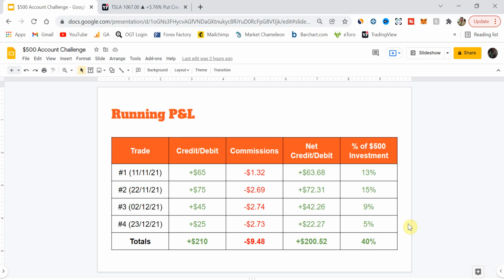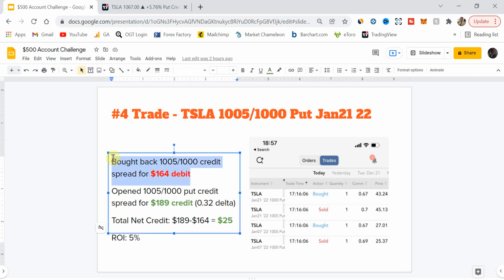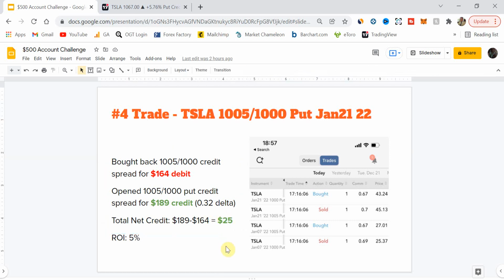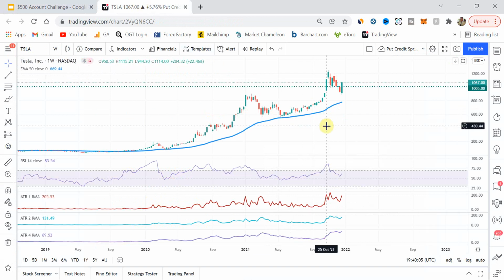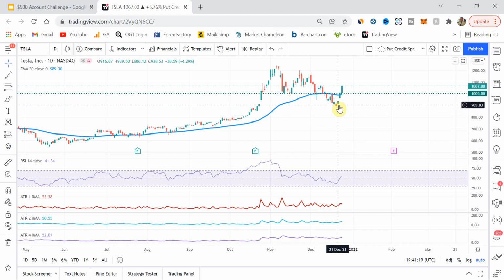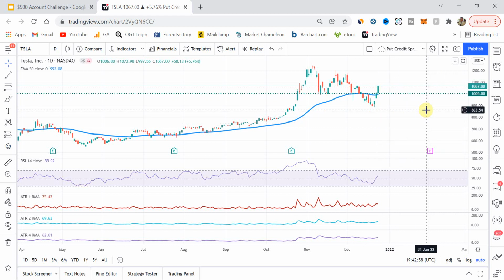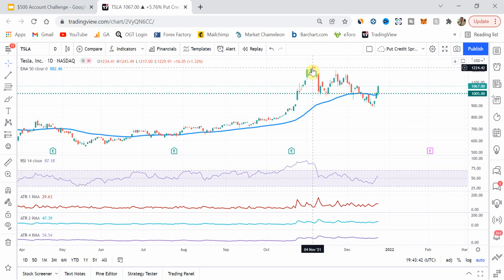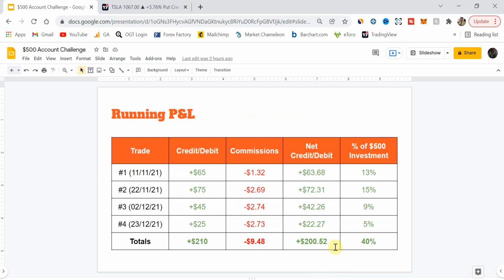I GREW MY $500 SMALL ACCOUNT BY 40% IN 6 WEEKS 🚀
Video highlights / terminology

- I will show you how to grow a small trading account with options
- How to use credit spreads for income
- This is a small account challenge
- How to use a small account options trading
- The capital I will be using for this options trading small account challenge is $500
- I will be trading put credit spreads only on Telsa (Ticker: TSLA)
- Put credit spreads is one of the best options trading small account strategies
- Trading strategy - put credit spreads, also referred as bull put spreads, vertical spread or credit spread
- Credit spread strategy small account is the best strategy for small capital accounts
- Use credit spread strategy to generate income / 10% per month
- Trading options small account can be risky and can lead to a loss of total investment
- Please trade with capital you can afford to lose
- Once you build your Small account options trading, you can diversify into larger capital intensive strategies such has the options wheel strategy or options leaps